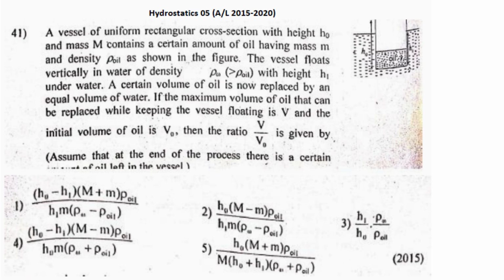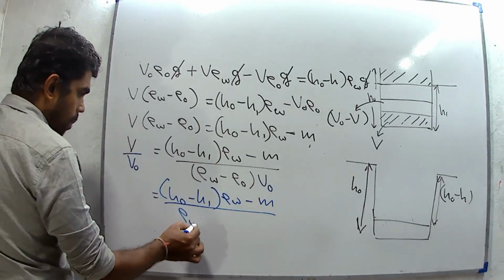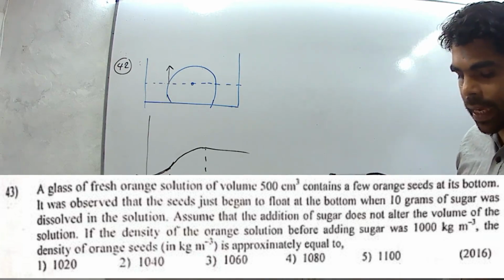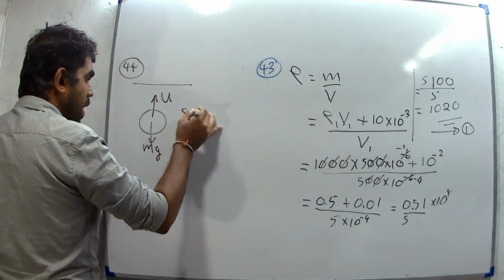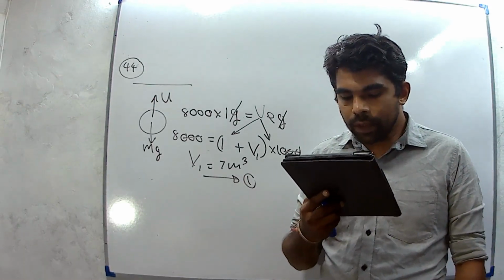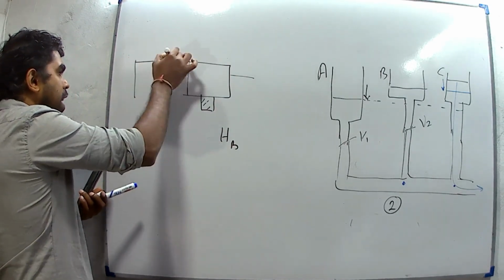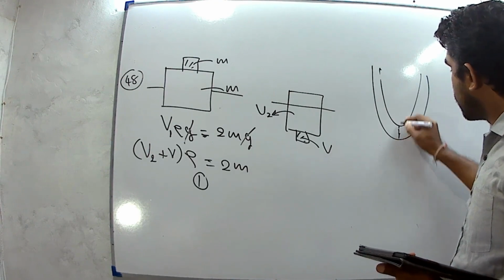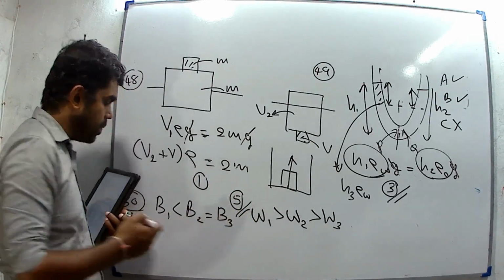Physics| Mechanics| Hydrostatics 05| A/L 2015-2020| MCQ| Complete Discussion in English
In this video I'm discussing 10 multiple choice questions in advanced level Physics papers from 2015 to 2020 on the lesson Mechanics(Hydrostatics) in English.